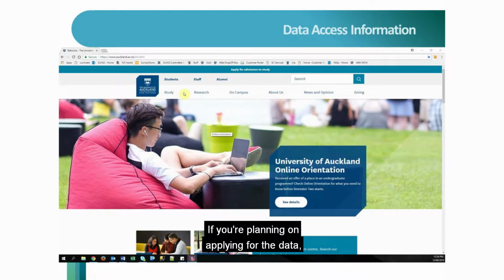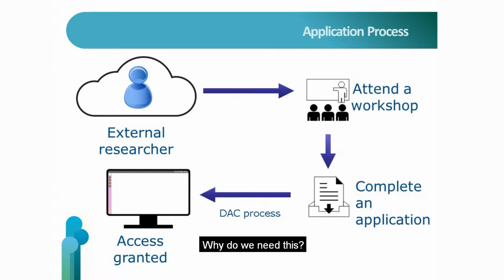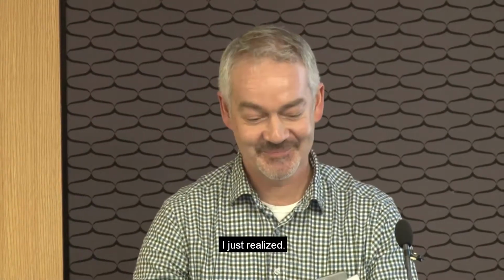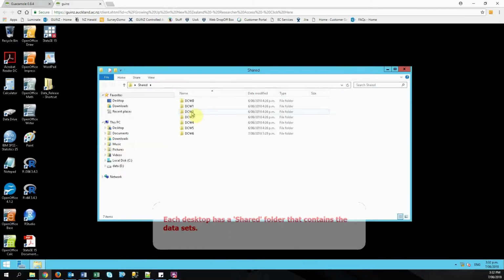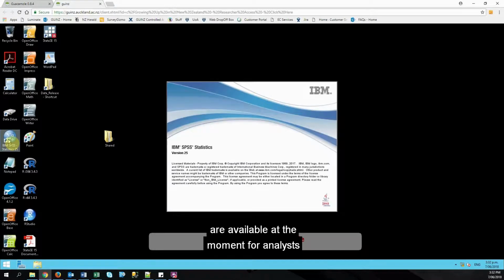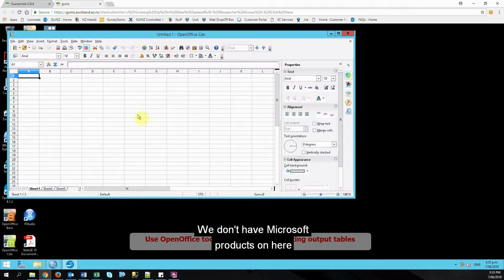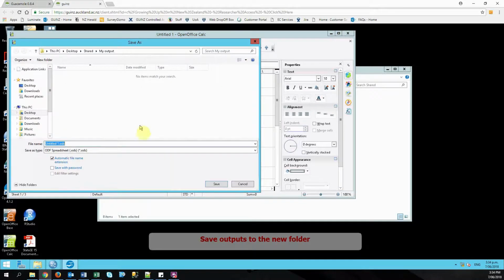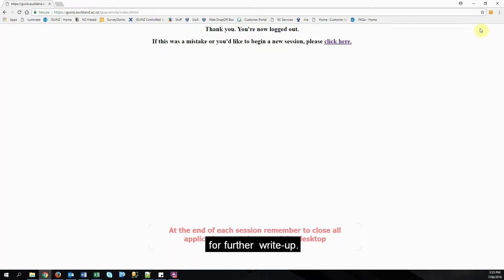72 Month Data Access Workshop - Data Access Information